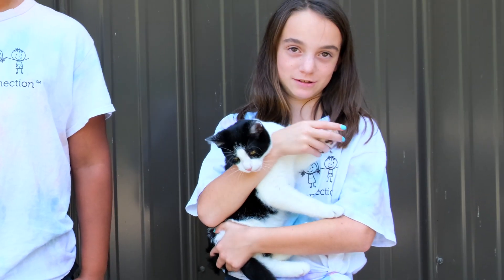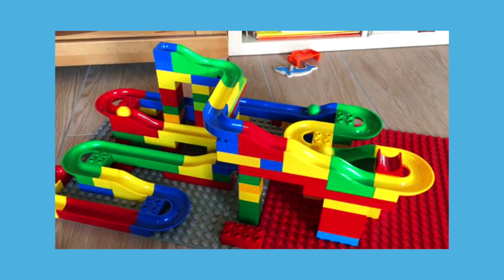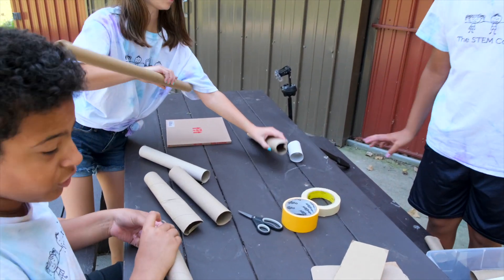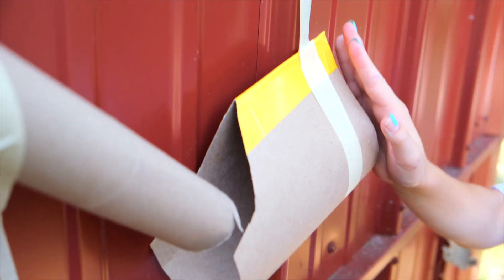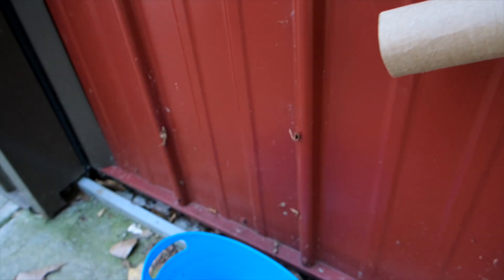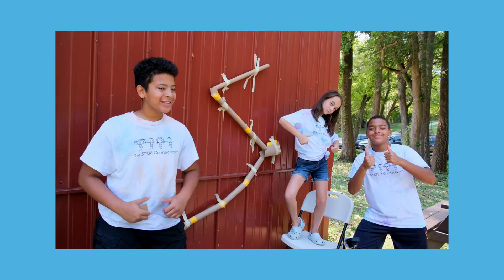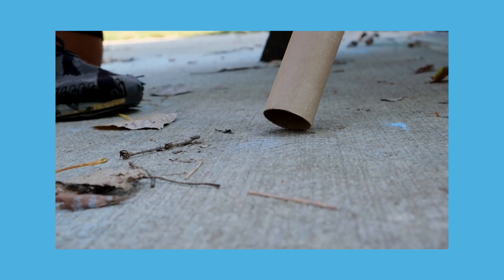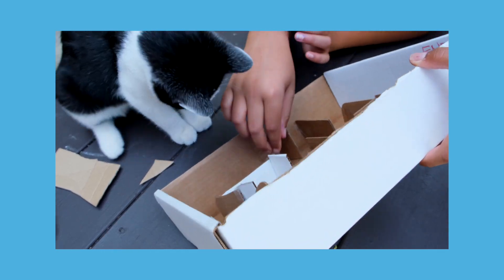Cardboard Marble Run Challenge!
An innovator is someone who finds ways  to use materials in different ways. A fun creation to make using cardboard is a ball run. A ball run is a ramp or course set up that uses the force of gravity to help a ball get from the top of the run to the bottom. Test out your innovation skills as you create a ball run of your own for this STEM Quick Win!